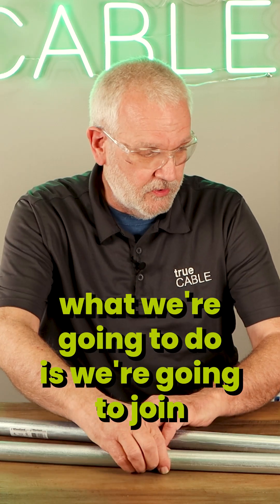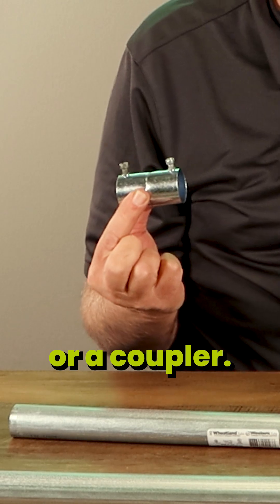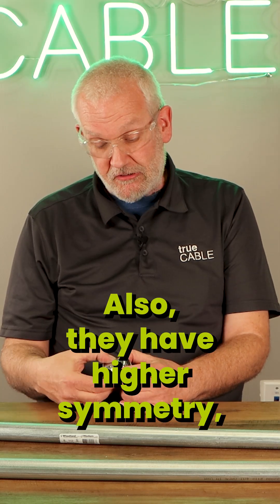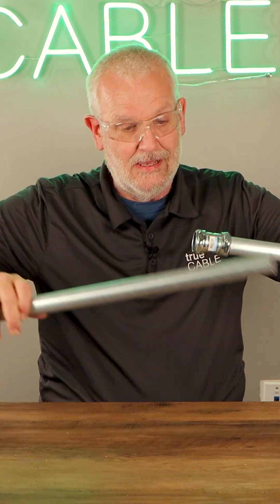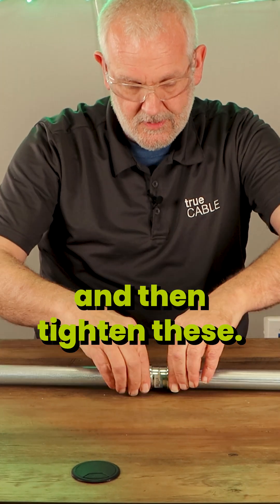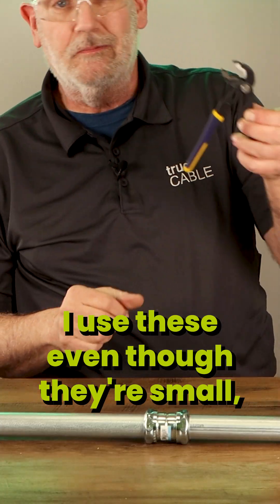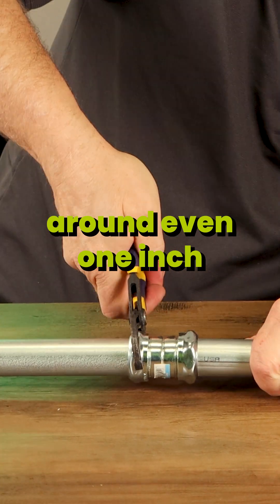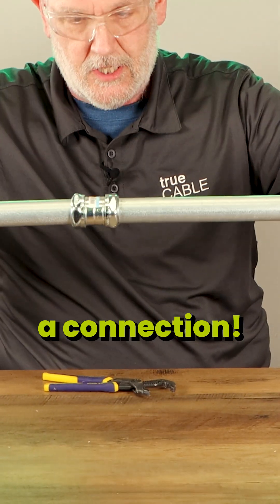Adding a Coupler to Conduit!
In this week’s video our Technical Specialist, Dave Harris, shows you how to join 2 pieces of conduit with a coupler!